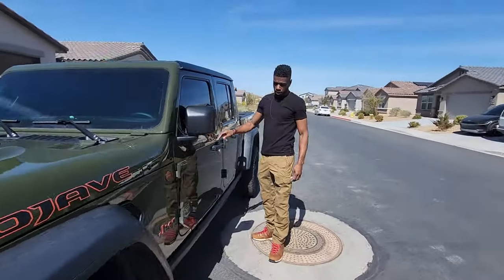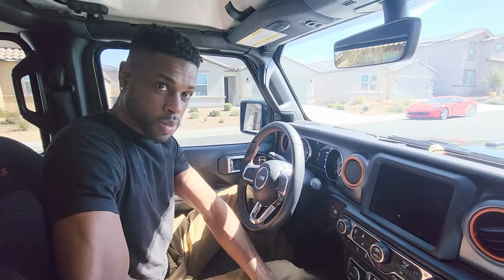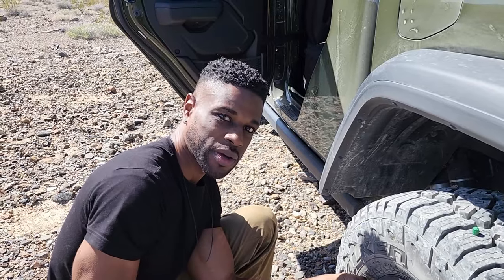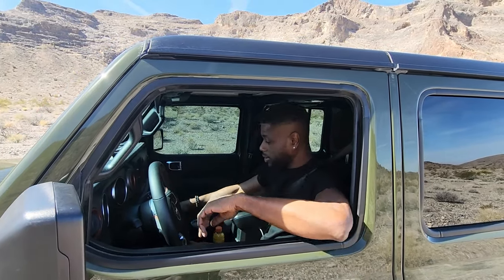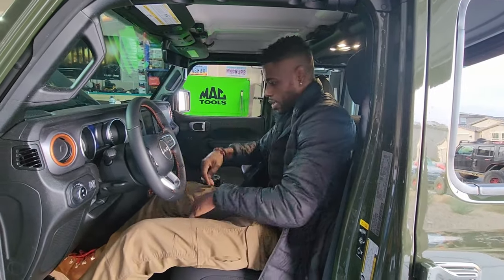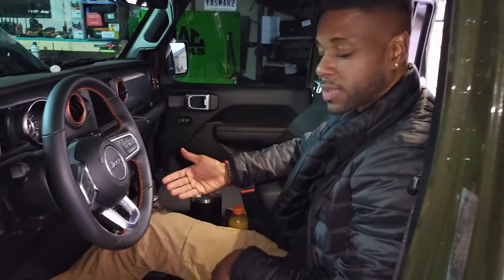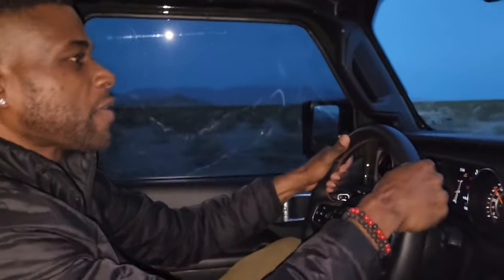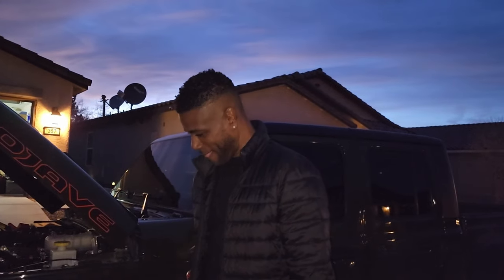Project JT, correcting discomfort in the new Gladiator Mojave, not made for tall people!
So if you are six feet tall or more, and find the seats in the new model JL Wranglers or the new model JT Gladiators to be slightly uncomfortable, we have an idea.  Check out this video where we discuss the leg discomfort for taller individuals!